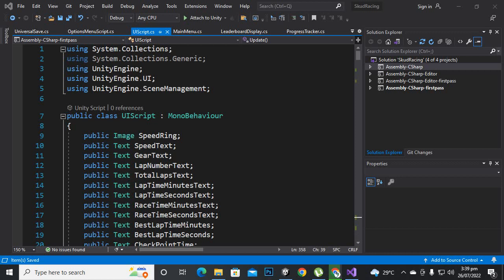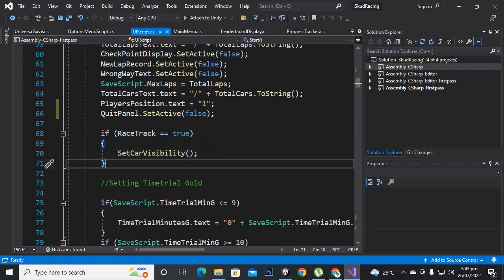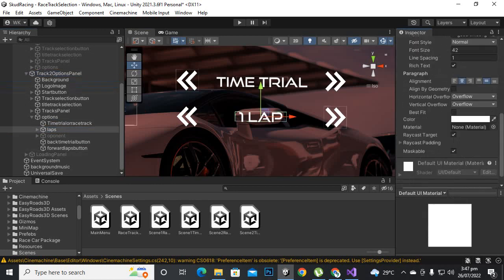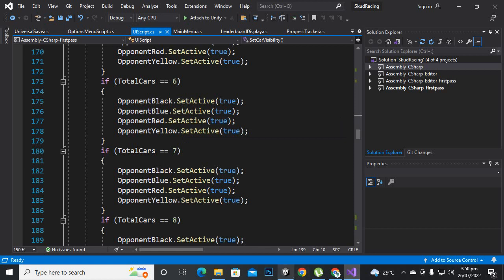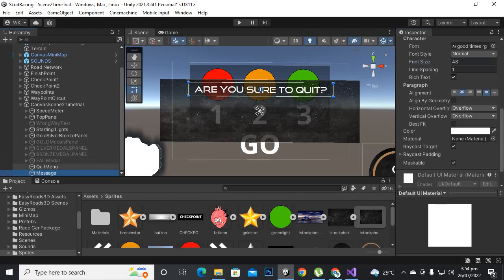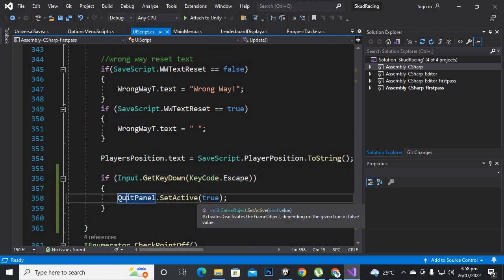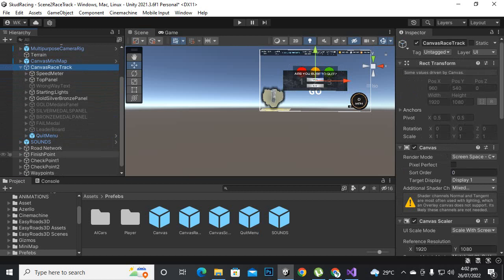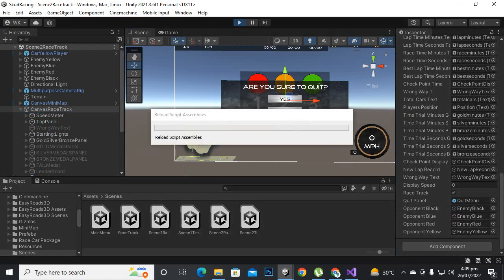Pause Quit Menu Unity Car Racing Game #39 | Car Racing Game Complete Course Unity 3d